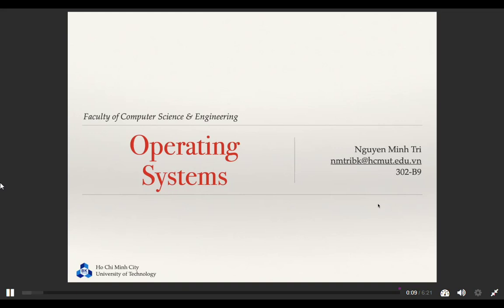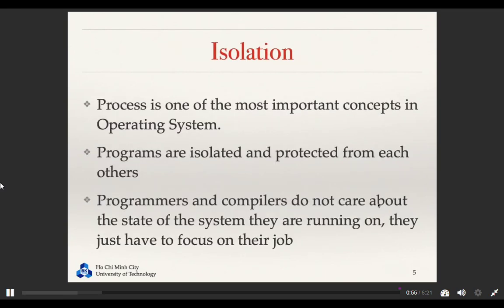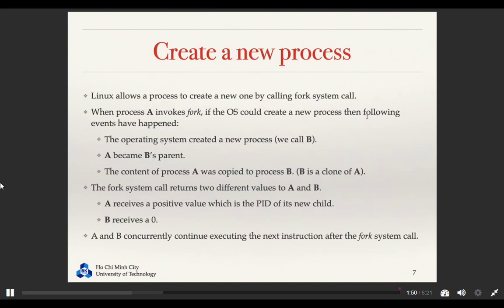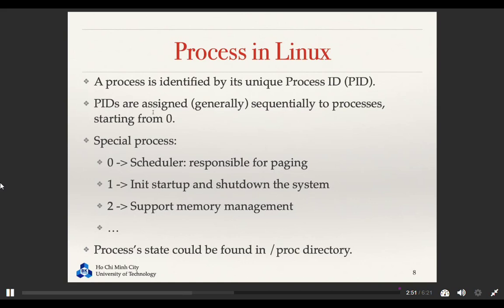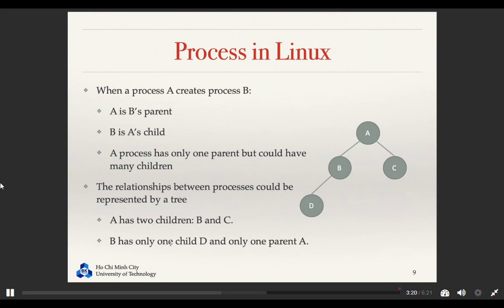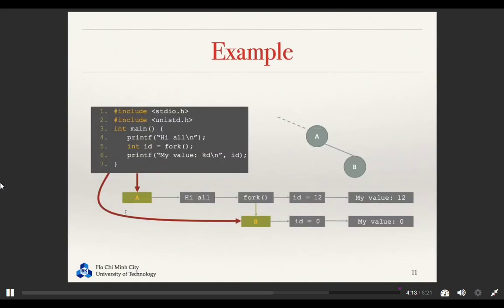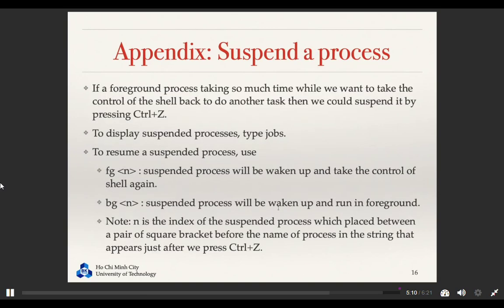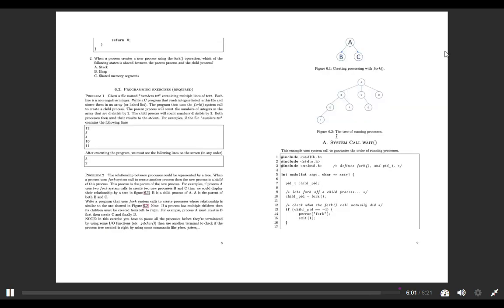Operating Systems Lab (CO2018) - Tutorial 3